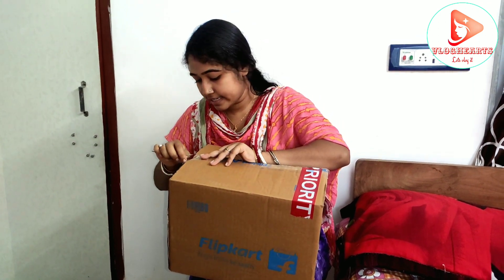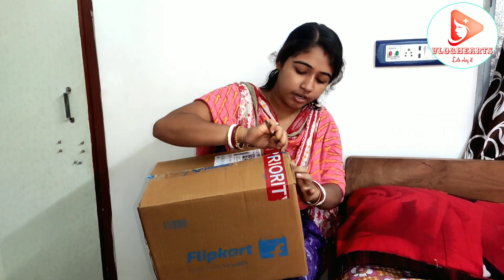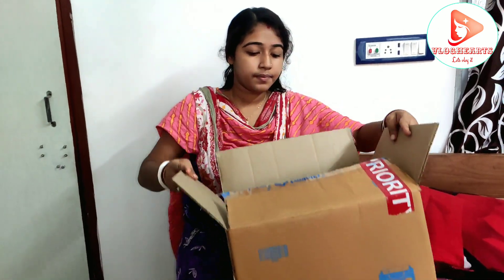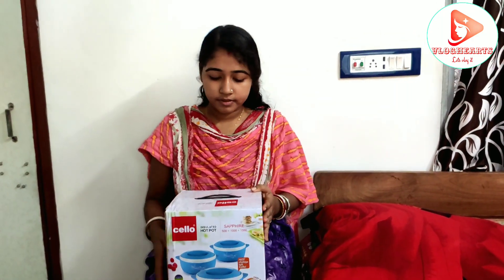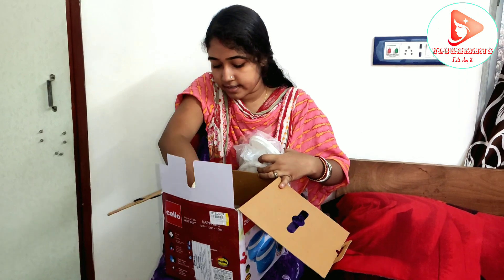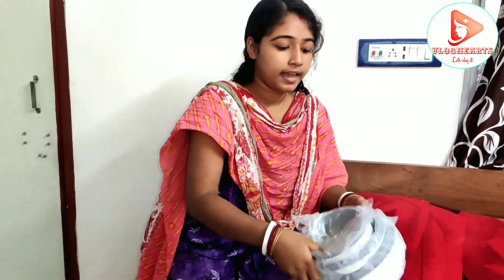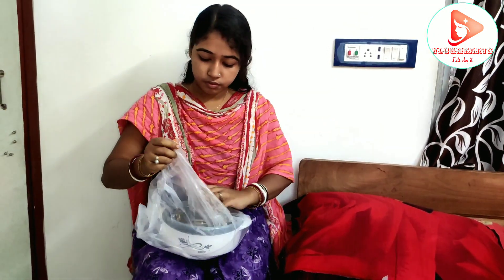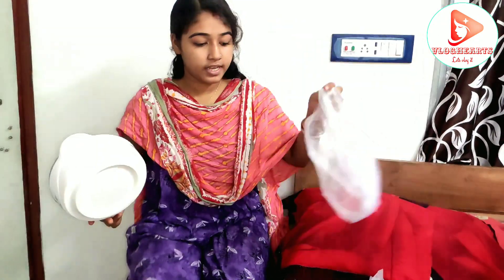আজ বাড়ির জন্য কিছু কিনলাম ফ্লিপকার্ট থেকে।cello Sapphire Pack of 3 Hot Pot Set 500,1000,1500 ml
cello Sapphire Pack of 3 Thermoware Casserole Set  (500 ml, 1000 ml, 1500 ml)